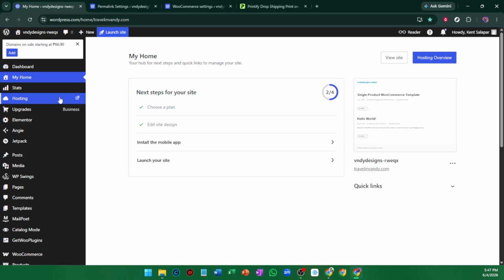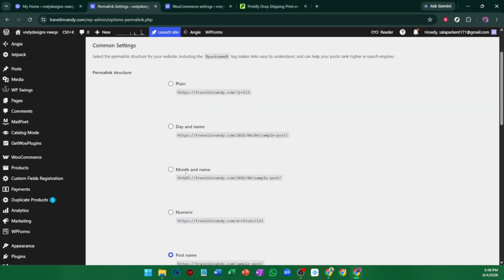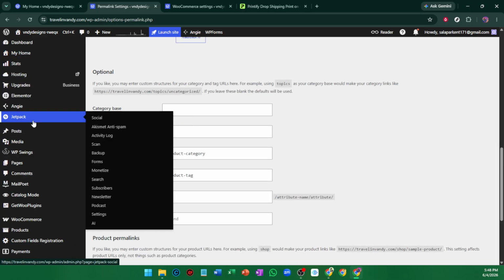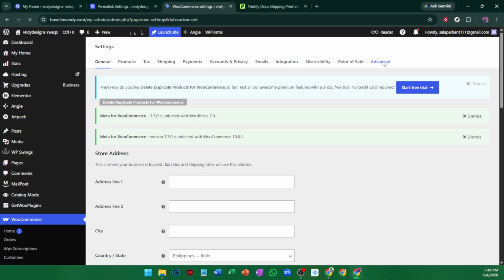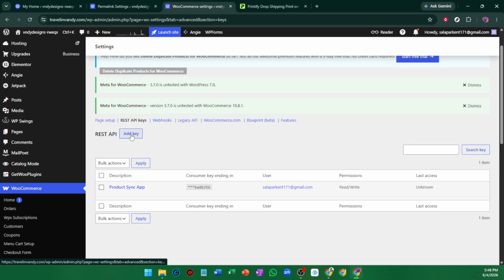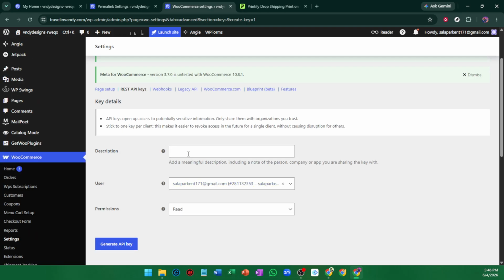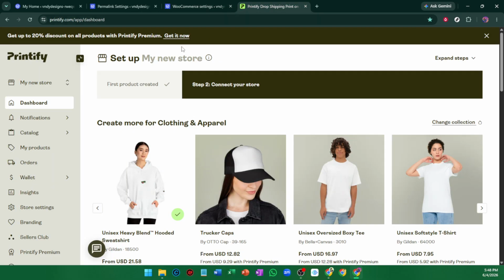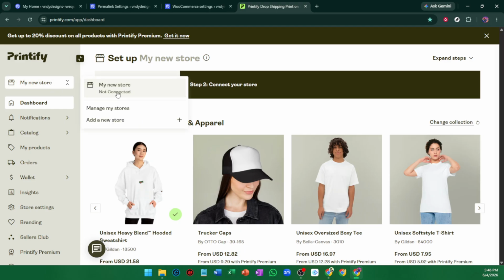How to Connect Printify to WooCommerce [2026 Guide]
In today's video we cover: printify woocommerce, connect printify to woocommerce, woocommerce printify integration, printify setup tutorial, print on demand woocommerce, woocommerce pod, printify wordpress plugin, sync printify with woocommerce, woocommerce dropshipping, printify ecommerce, woocommerce tutorial, woocommerce 2026, wordpress woocommerce, sell print on demand, printify store setup, automate woocommerce fulfillment, woo commerce printify, woocomerce printify integration, printify woocommerce plugin